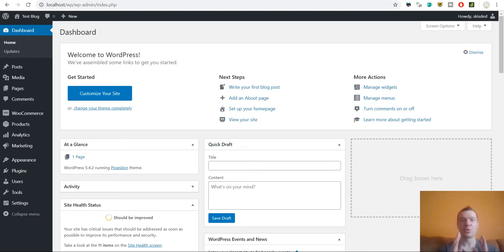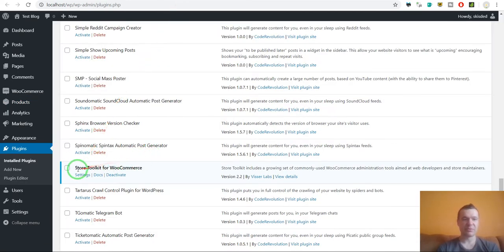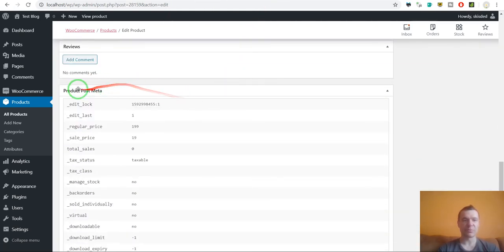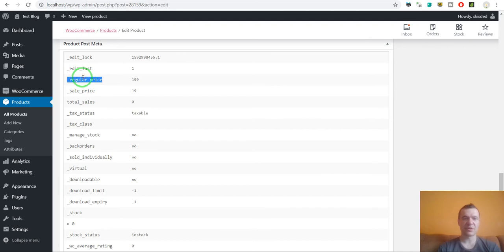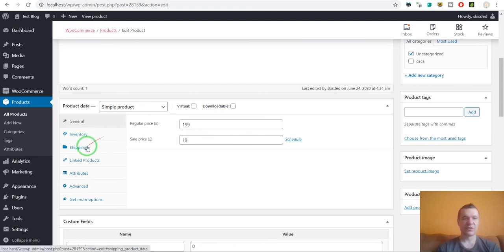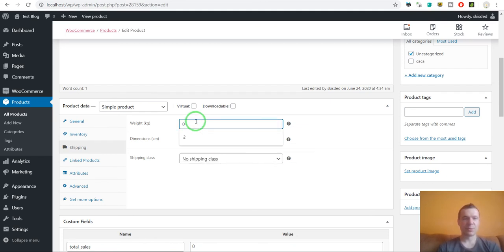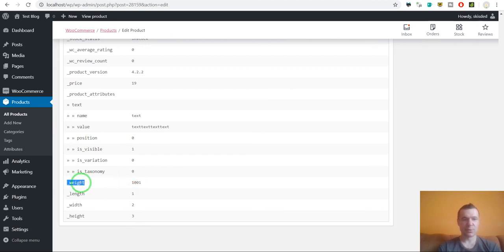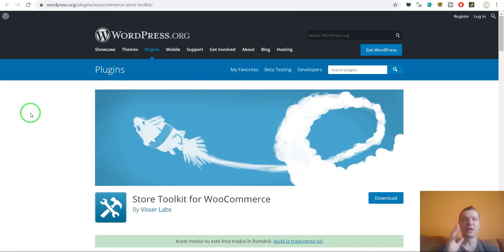How to get WooCommerce products meta data (price, height, width, weight, etc) textual IDs (slugs)?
Hey guys, in this video I will show you how to get the textual ID for WooCommerce product's meta data. This can be used in other plugins to automatically assign values to WooCommerce products from other autoblogging plugins.

Microphone: Samson Go Mic (Great quality, Budget price):

▶BUSINESS BOOKS?

▶SOCIALS!

Szabi - CodeRevolution.